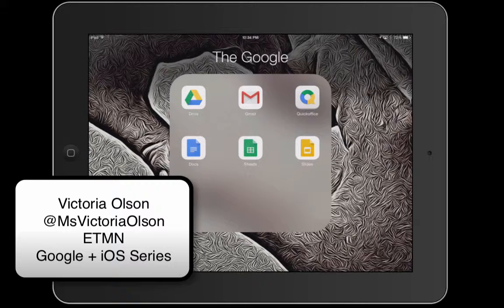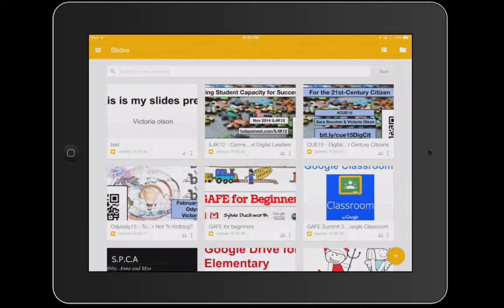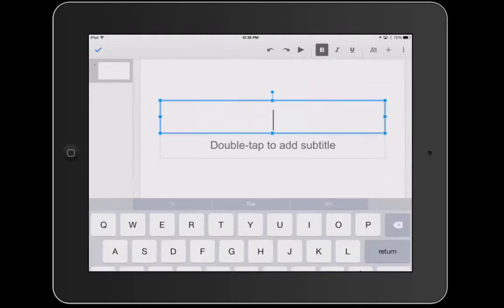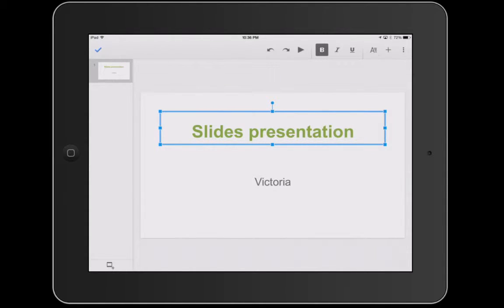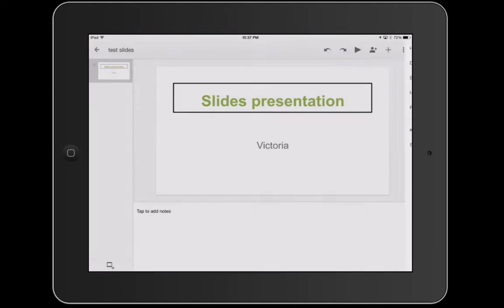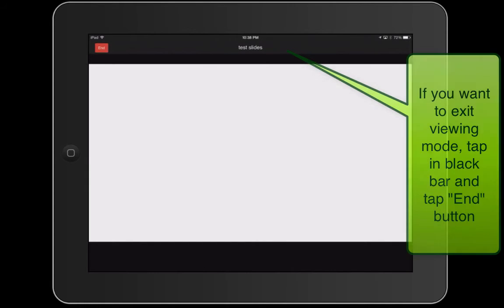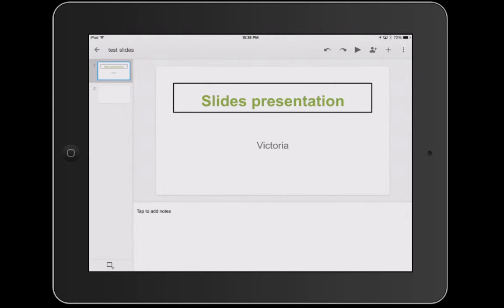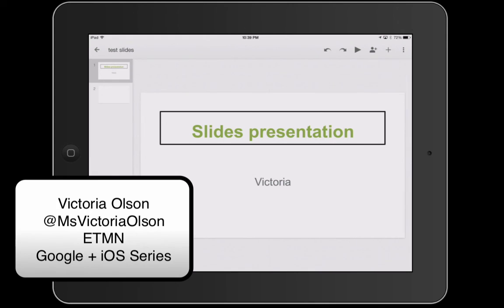ETMN - How-To on Google & iOS: Part 4 - Slides